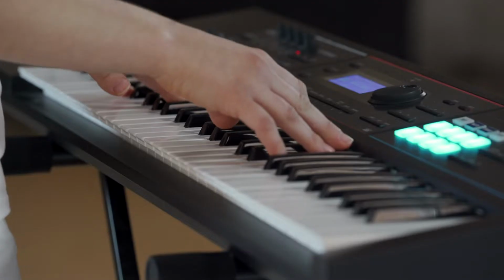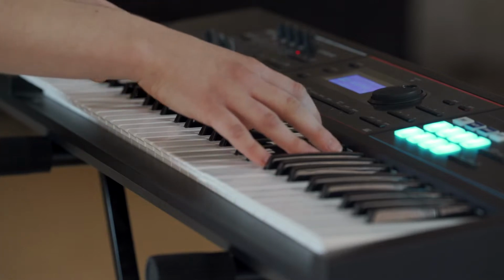How the JUNO-DS inspired Tayla's songwriting! | Roland Conversations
Tayla is a singer/songwriter based in Sydney. Her music fuses indie pop, folk and dreamy electronica. She talked to us about how her JUNO-DS has inspired her songwriting.